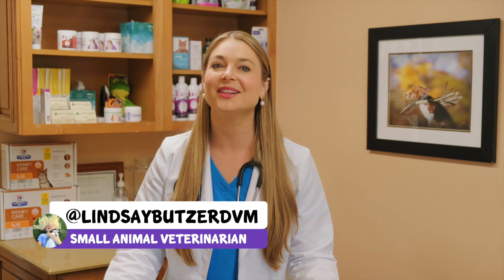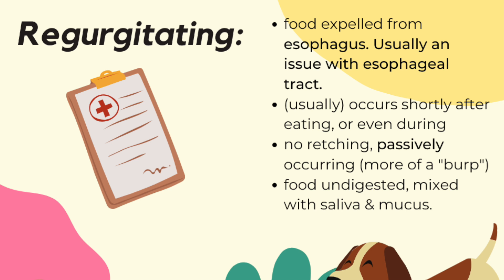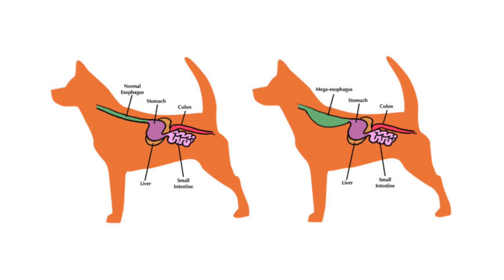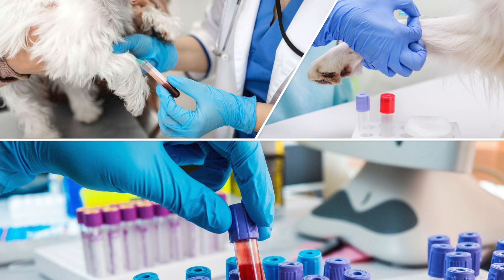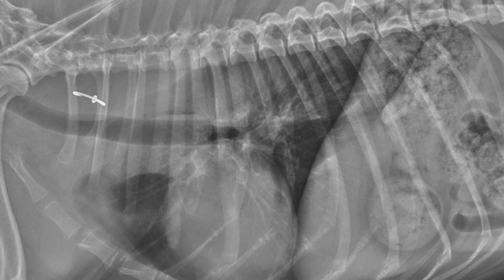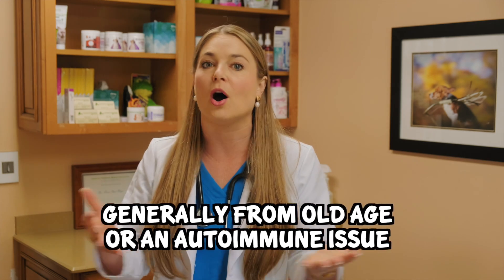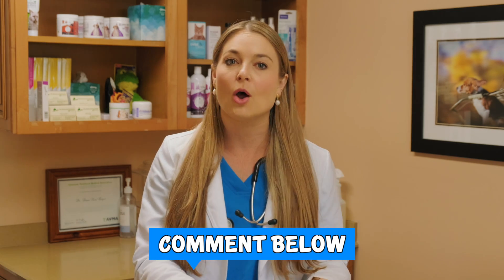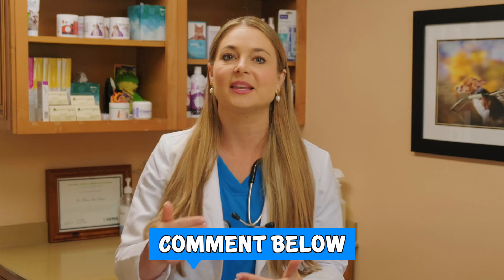Megaesophagous in Dogs! Simply Explained + Survival time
I'm here to help you with your pets!!! I'm Dr. Lindsay Butzer a small animal veterinarian practicing with my dad for 8 years now!

MEGAESOPHAGOUS IN DOGS: SIMPLY EXPLAINED
Clinical Signs: Cough, Vomiting, Weak, Weight loss, Runny nose
#1. Regurgitating their food and water
Secondary: Fever and Pneumonia

❓Now what is?  - Megaesophagus – it is a Focal or diffuse dilation of the esophagous with decreased or abscent peristalsis or involuntary constriction and relaxation of the muscles of the esophagus or intestines.

So Cats do not get megaesophagous commonly because they only have a small amount of skeletal muscle that can get affected in the distal 1/3rd of their esophagous unlike the dog who has skeletal or striated muscle throughout. (FUN FACT)

Things that cause Megaesophagous:
1. Congential (born with it)
2. Acquired from autoimmune disease or unknown reason
3. A foreign body, something got stuck in the throat
4. A tumor in the throat , Cancer of the throat muscles
5. A benign polyp , PRAA or Vascular ring anomaly
6.  Myasthenia gravis (CNS disease)
7. An Autoimmune disease where the body attacks the esophagous tissue
8. Hormonal diseases such as addissons disease
9. Less commonly: Botulism toxicity , Lead toxicity , Organophosphate toxins (which can be found in flea collars ect)

$$$ How do vets diagnosis Megaesophagous? It's Tricky!
1. An X-ray is the starting point to visually see a dilated esophagous and a trachea that is displaced ventrally
2. X-rays may also show signs of pneumonia developing
3. Contrast Esophagram and Video Fluoroscopy or barium swallow study
-4. Next your vet will search for other reasons: They can do blood testing to look for other disease that can cause the esophagous to malfunction such as: Addisons disease, Myasethenia gravis tests ect. And this will help with treatment.

And when no actual cause can be identified: It is diagnosed as AQUIRED WITH UNKNOWN CAUSE. Most likely the nerves are weak, degenerating maybe from age and this happens. :(

TREATMENT OPTIONS, NOT A CURE:
Treat their pneumonia and make life long diet changes.
- Culturing their mucous first to see what antibiotics to use! a

Treat underlying disease (Addissons ect, Myasthenia Gravis ect)

⭐️ BAILEY CHAIR FEEDING ROUTINE:
Getting weight back on them with special feeding techniques and care:
Elevated food dishes (such as the Bailey chair is used to keep them in an upright feeding position to not regurgitate the food)

Feeding and drinking should be from an elevated position 45-90 degrees from the floor and the upright position should be maintained for 10-15 minutes after eating or drinking
- Keeping them upright is very important
- You need to make them : Liquid gruel , slurries, small meat balls
- Keeping them hydrated with gruel is the best so they don’t have to drink as much water.

Some people say doing this helps:
- After they do their feeding routine, they walk them after to help them with digestion and not to regurgitate.

💊 👩‍⚕️ Your veterinarian may prescribe Medications to megaesophagous patients to prevent reflux.
- Famotidine – to help with indigestion
- They may use Prokinetics such as ranitidine– to increase GI motility so the food goes where it needs to go.
- They may also use Sildenafil or Viagra – to help relax the smooth muscle of the lower esophagous so it will open to let food pass to the stomach. There are no side effects to trying this.

😢SADLY, Prognosis is guarded because these pets are constantly at risk for aspiration pneumonia.

The mean survival time of a dog diagnosed with Megaesophagous is 90 days or 3 months.

Most cases require life long therapy. Even if an underlying cause is found prognosis is sadly too guarded. The life expectancy seems to be anywhere from 1 month to 3 months, but I have seen one client get her dog to live 6 more months before we put him to sleep and it was very sad.

I made this video to help educate owners quickly on the disease and I wish I had more tips to help keeps these pets alive for you.

So unfortunately, most animals are euthanized due to progression of pneumonia and antibiotic resistance or  progression of their underlying disease.

Alright guys, comment below if you have had a dog with ME and any treatment or lifestyle tricks you used to help keep your dog alive for other pet owners to read!